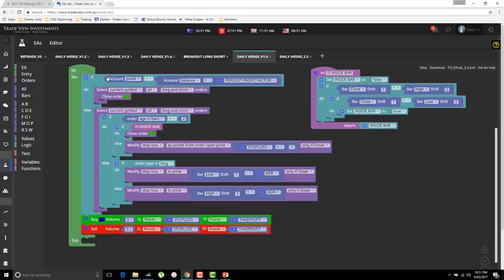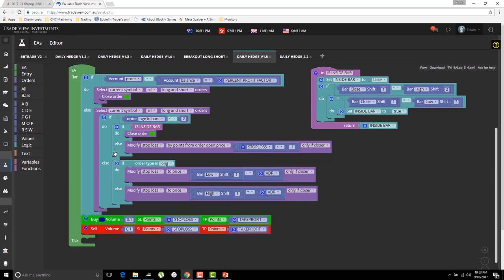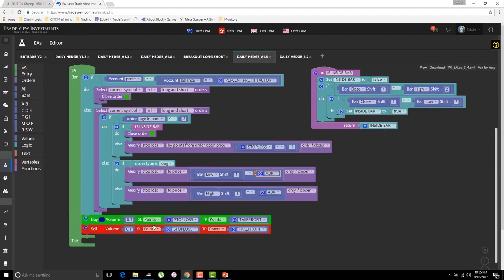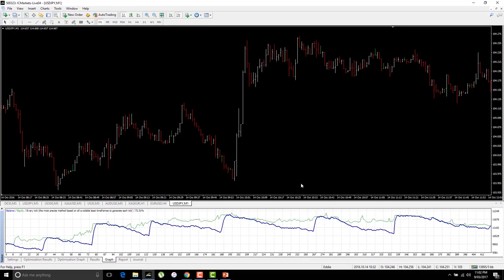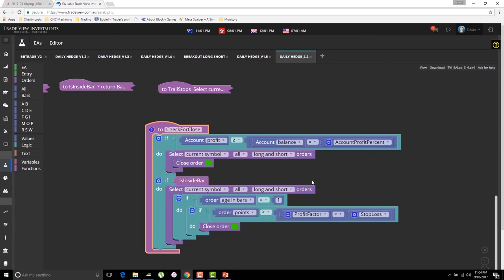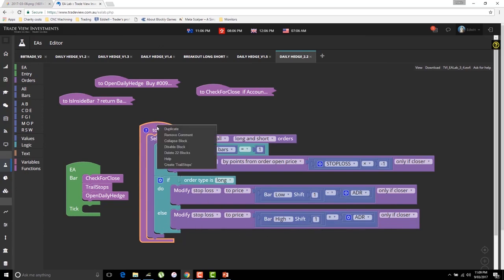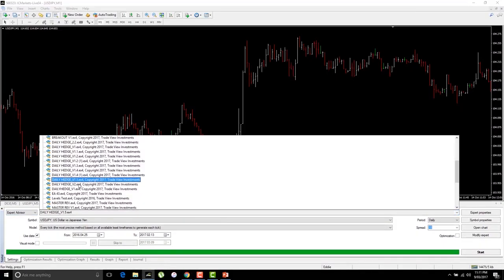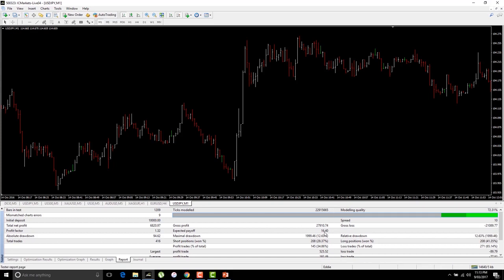_Trading Talk Episode 6 - Building the Daily Hedge Model - Final Working Version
Welcome to Episode 6 of Trading Talk.

This episode is the fifth and final of a series, where we will be completing the model we started back in episode 2.

You'll get to see how the model still uses the same basic concept, but how it has evolved considerably and now produces excellent testing results.

Here, you'll learn a more advanced thought process and steps that go into building a trading system.